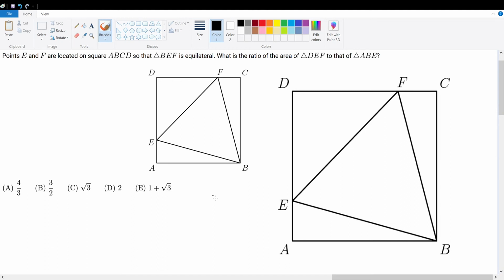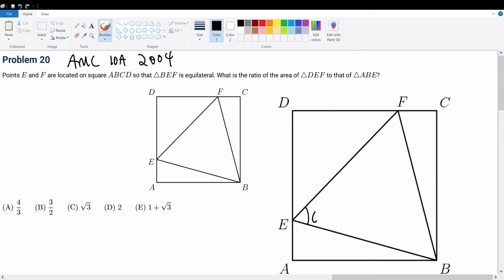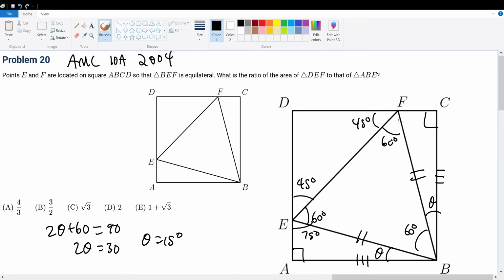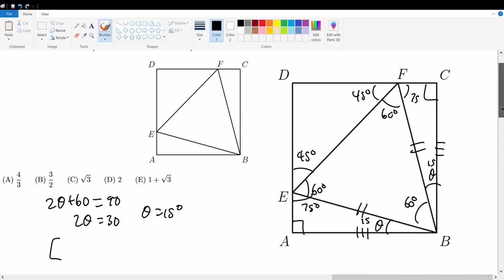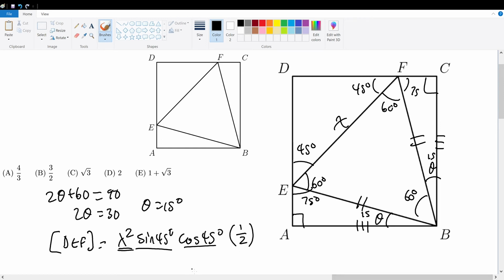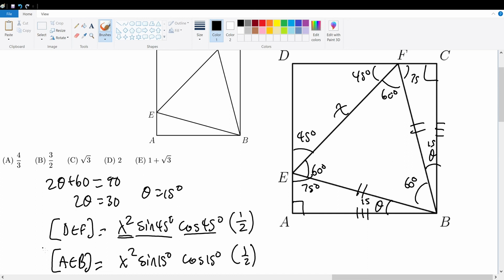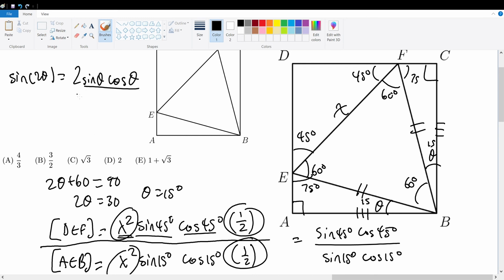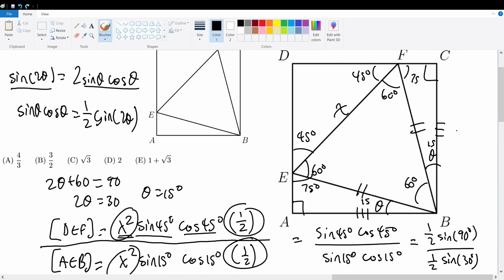AMC 10A 2004 Problem 20